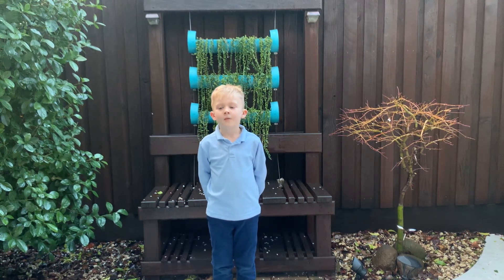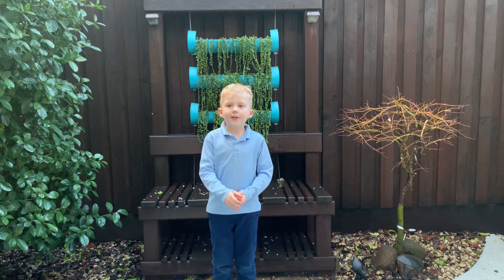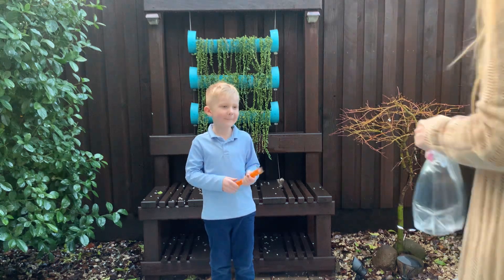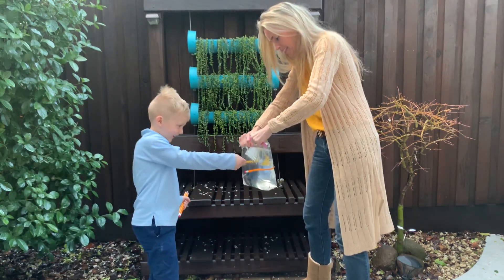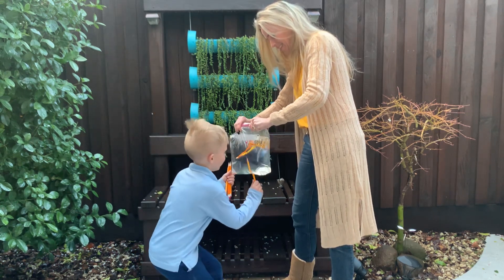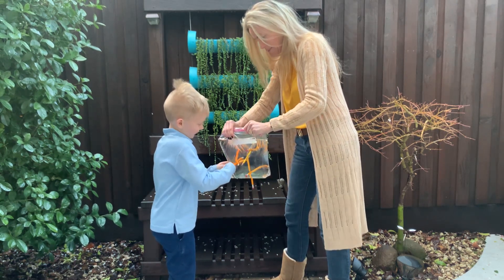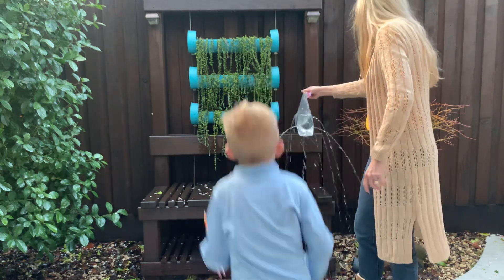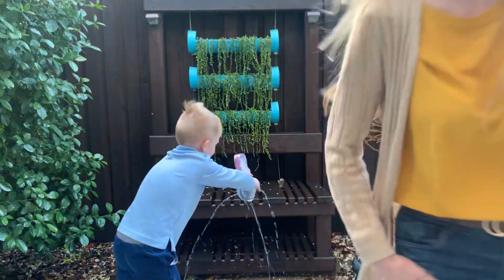Poking pencils through a bag of water experiment! Will it leak?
Colin fills a zip lock bag full of water and magically pokes pencils all the way through! But will it leak? Watch to find out if our shoes get wet!

Like if you want more experiment videos!